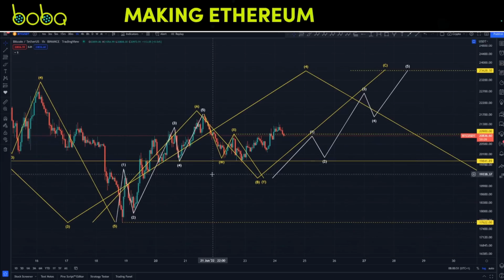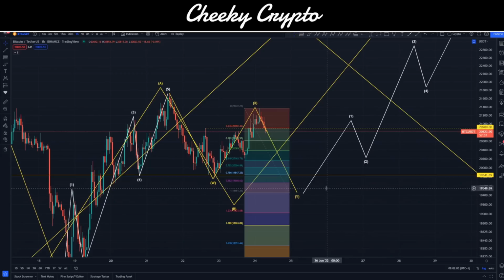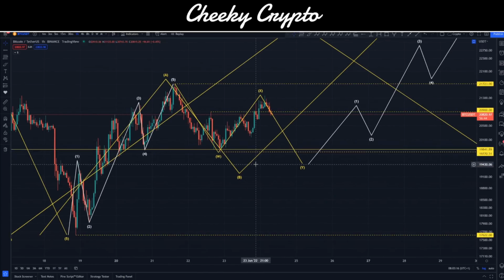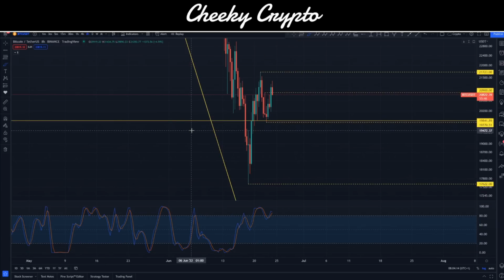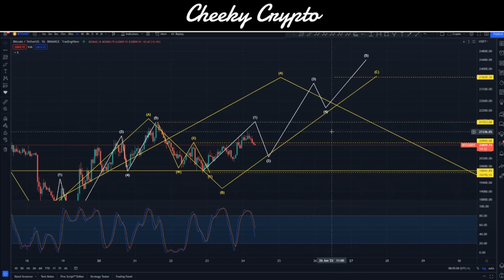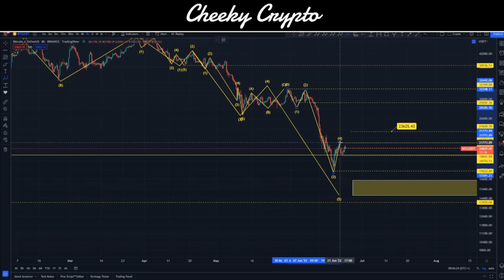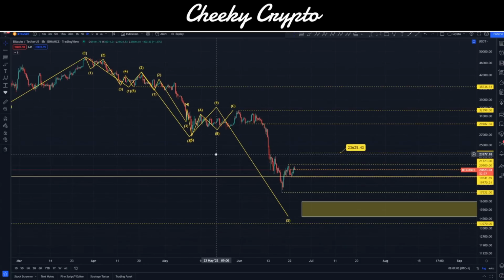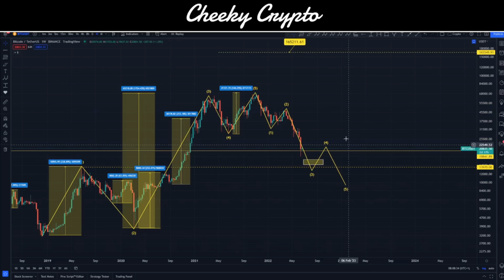Bitcoin BTC Video